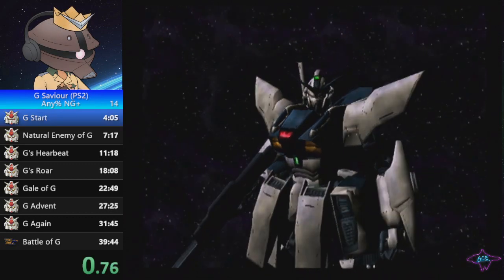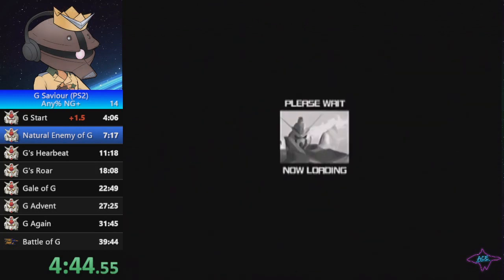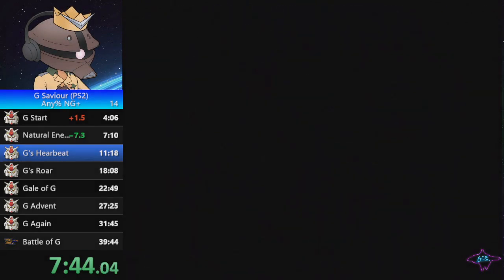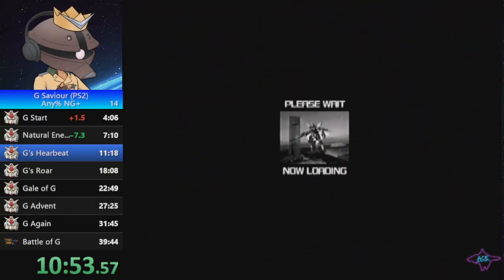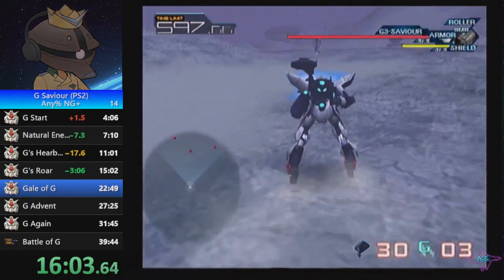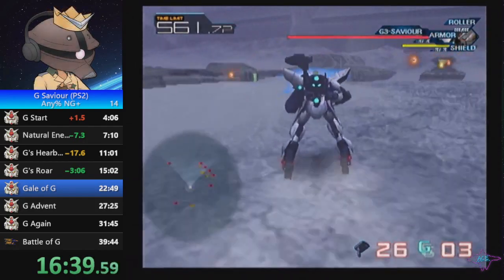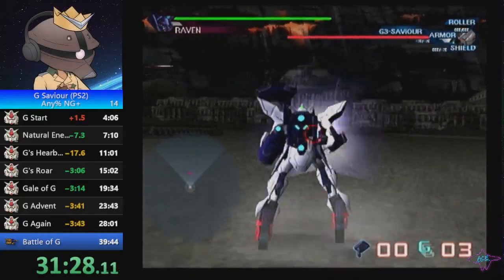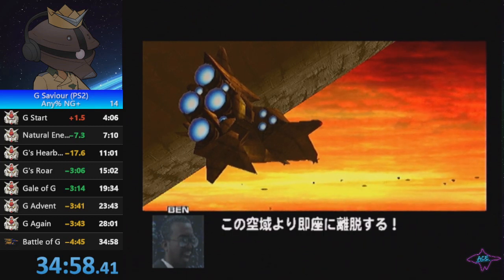03-14-2023 G-Saviour Any%/NG+ (00:34:58)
Doing speed runs of G-Saviour.

SIEG ZEON!